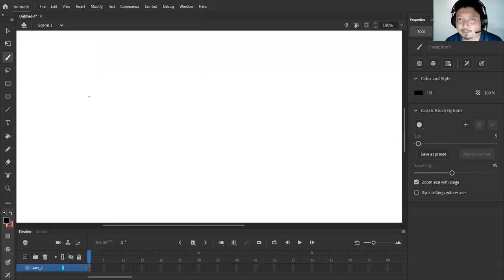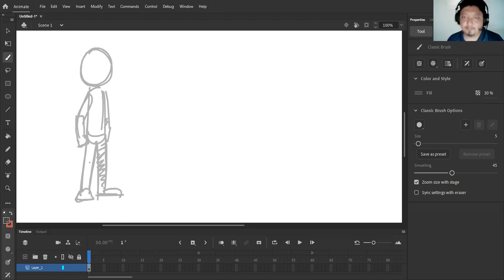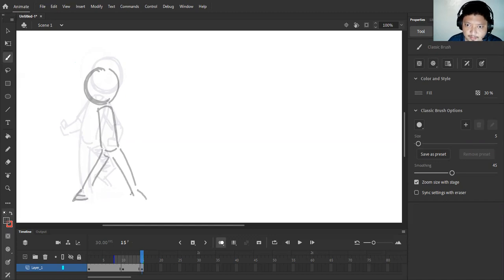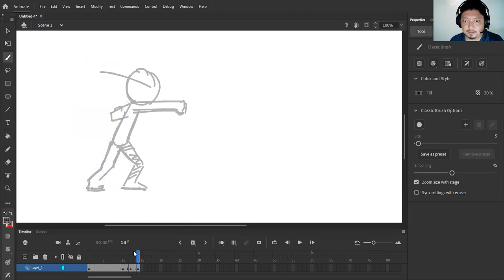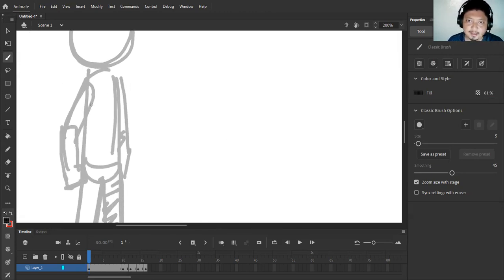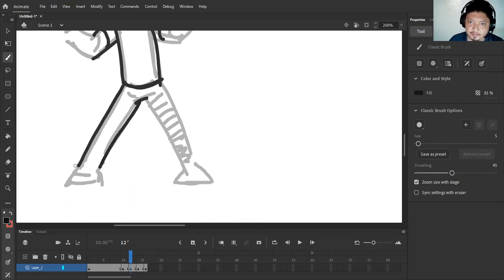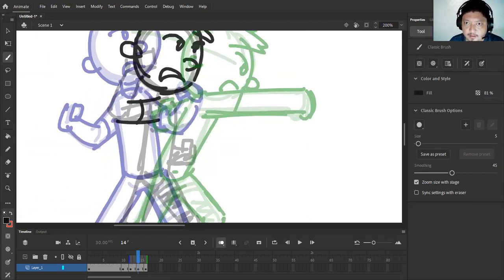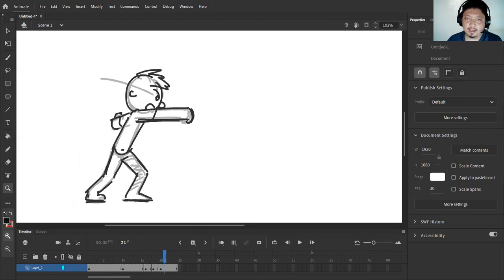Adobe Animate - Using Brush Tool for Rough Sketching and Animation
For my 2DBASIC students of De La Salle-College of Saint Benilde